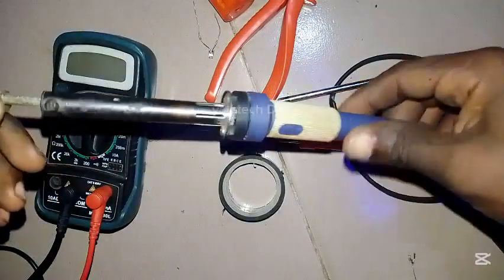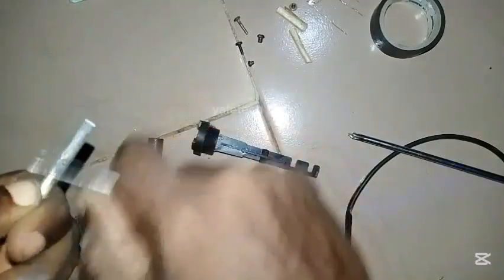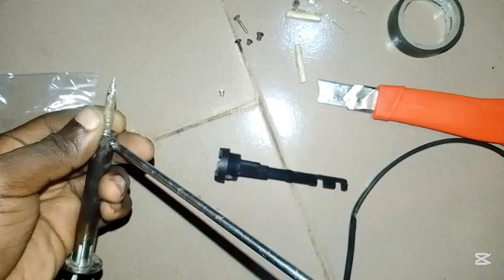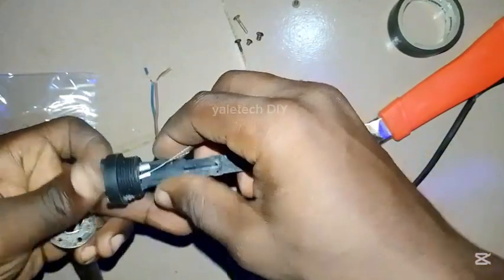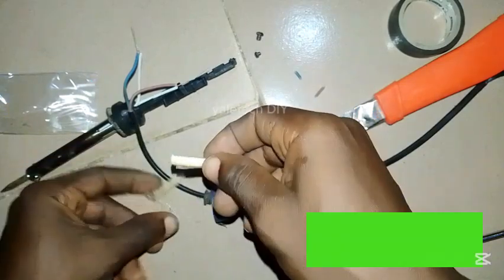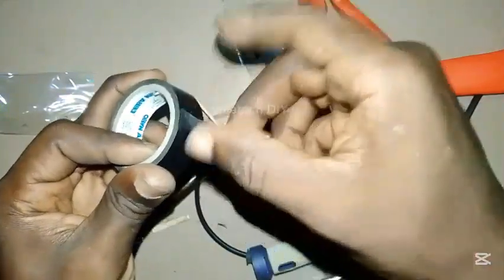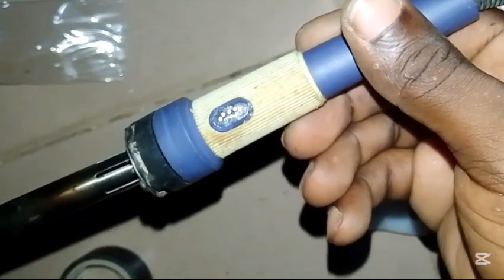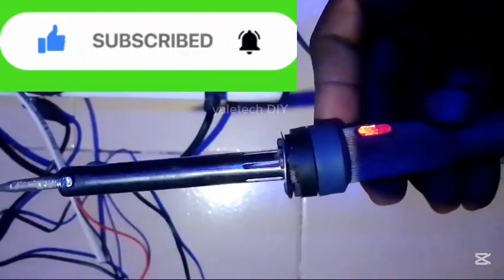How to Repair Your Faulty Soldering Iron and Add a Light Indicator Upgrade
In this video, I'll show you how to repair a faulty soldering iron and upgrade it with a light indicator for better usability. Whether you're dealing with a broken heating element or want to add a visual cue for when your iron is heated, this tutorial covers everything you need to get your soldering iron back in working condition.

Key points:

Diagnose and repair common issues with soldering irons.

Step-by-step guide to replacing faulty components.

How to add a light indicator to your soldering iron for enhanced convenience.

Tips on ensuring safety during the repair process.